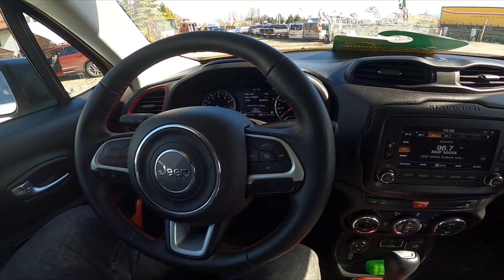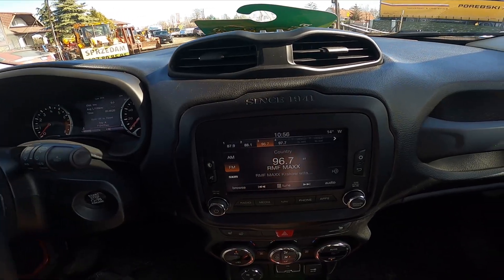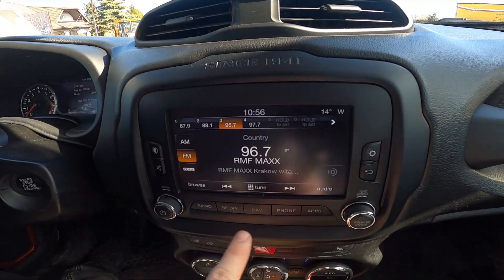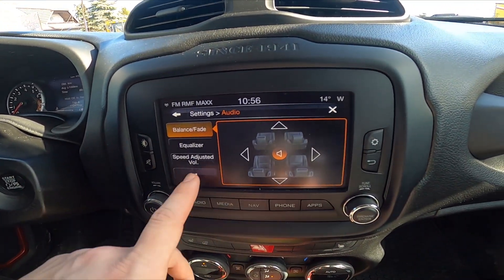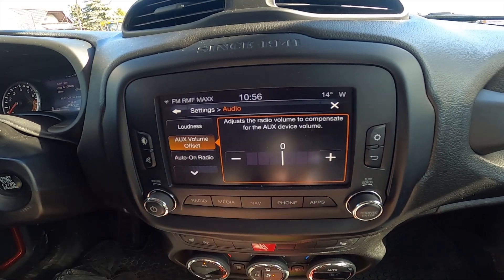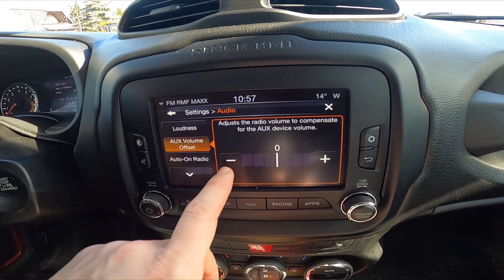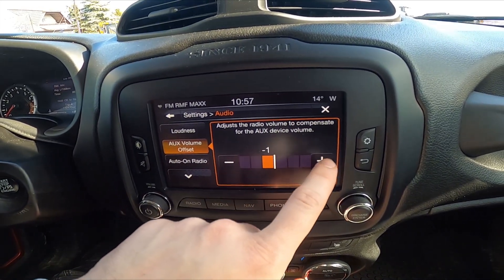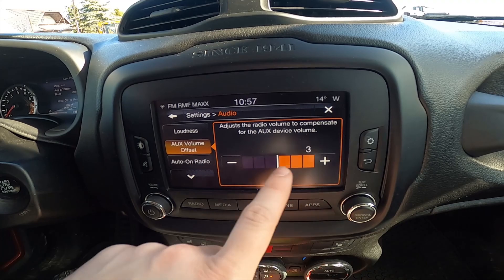How to Change AUX Input Level in Jeep Renegade ( 2014 - now ) - Manage AUX Input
Find out more info about Jeep Renegade ( 2014 - now ) :
Would You like to know how to Turn AUX Input On or Off in Jeep Renegade? Thanks to this function You can Activate or Deactivate AUX Input in your car. Follow the video above to learn how to Manage AUX Input in Jeep Renegade!

How to Enable AUX Input? How to Disable AUX Input? How to Use AUX Input?

Years of Production:

2014 - now

Series:

SUV Plug-In Seria 2/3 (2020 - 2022)
SUV Seria 7/8 (2022 - teraz)